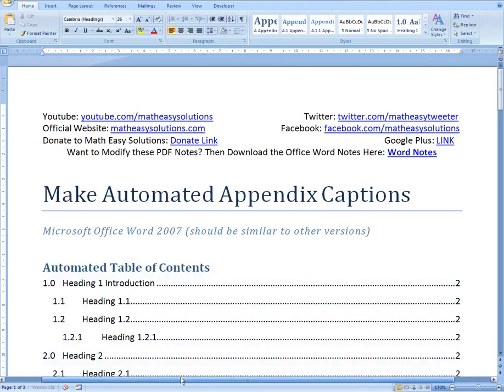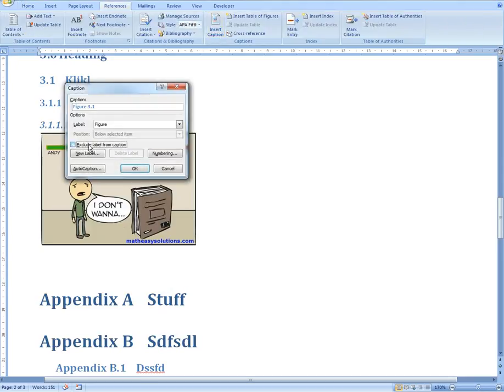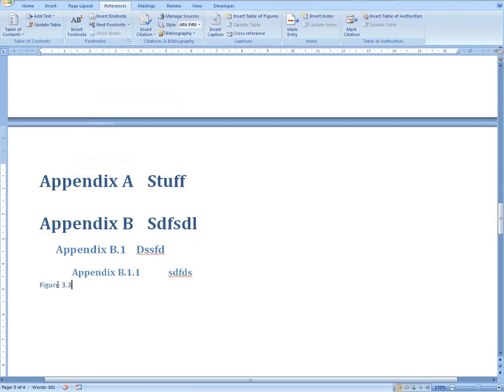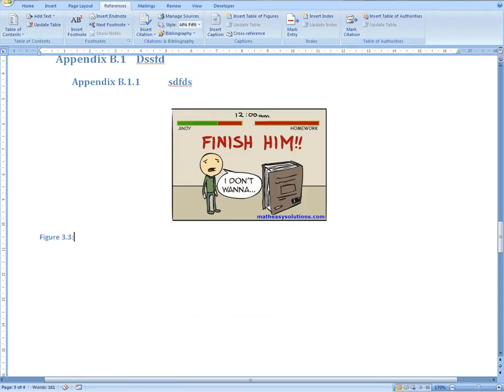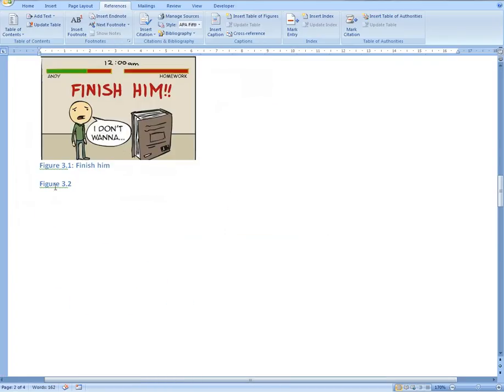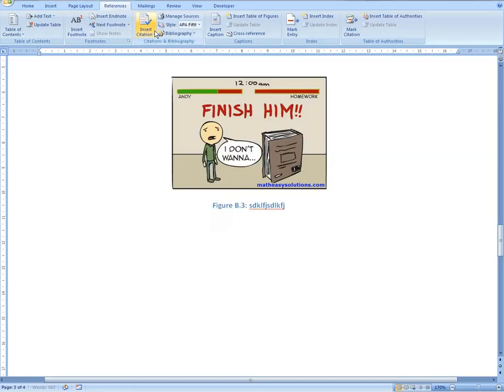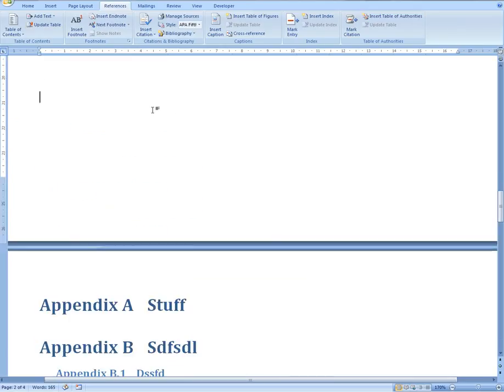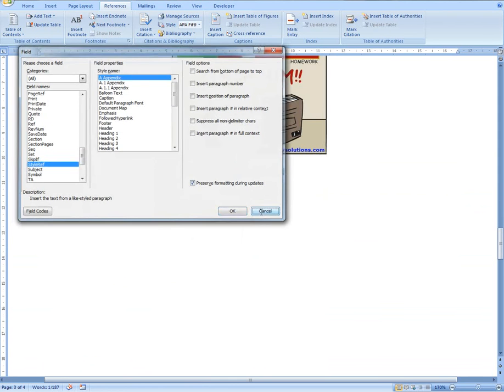Captions in Appendix in Microsoft Word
In this video I go over how to make captions for figures, tables, equations, etc which are located in the appendix of a report. It is very simple to change it and the table of figures automatically includes the appendix captions. What I mean by appendix captions is that instead of, for example, Figure 3.4: stuff, you can make it appear like Figure B.4, which uses the appendix header letter in the caption. If you are writing a report of any kind and need an appendix this video is a must watch!